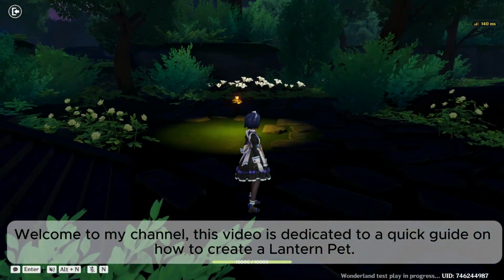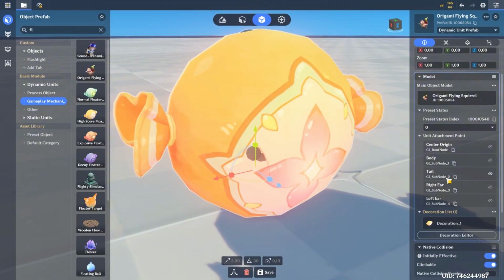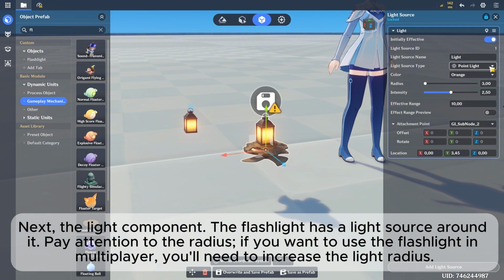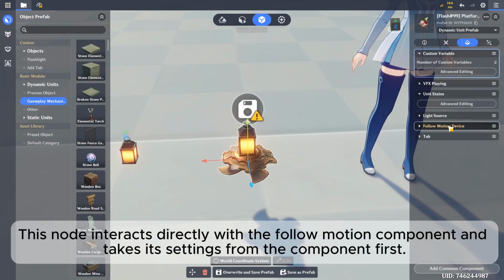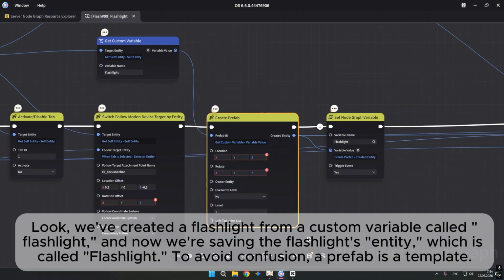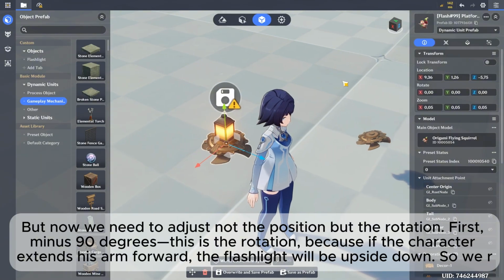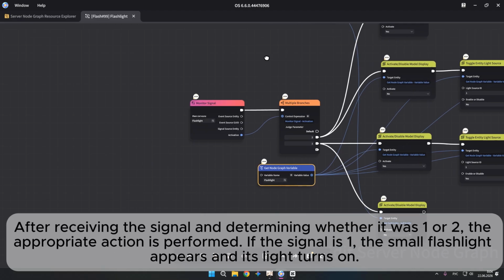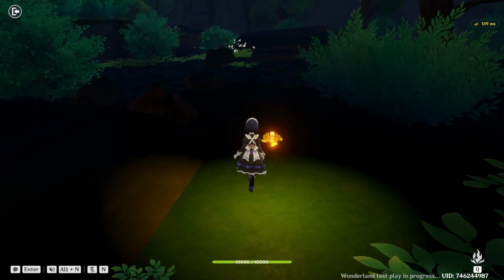Flashlight Guide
This video is a mini-guide for beginners using Miliastra Sandbox. It describes the process of creating a pet lantern.

To find my page in the resource center, enter my UID: 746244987

Game level for viewing and downloading.
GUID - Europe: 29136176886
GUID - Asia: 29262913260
GUID - TW, HK, MO: 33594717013
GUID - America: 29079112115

My Discord nickname if you need help or have questions about assets or games: tiempoasesino